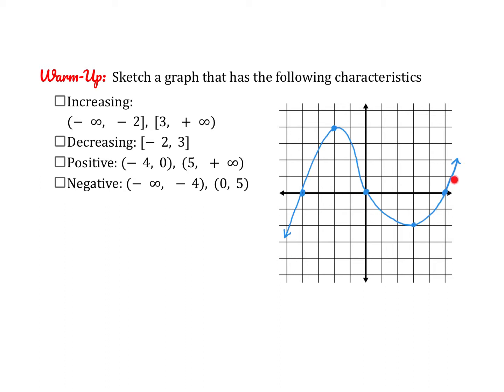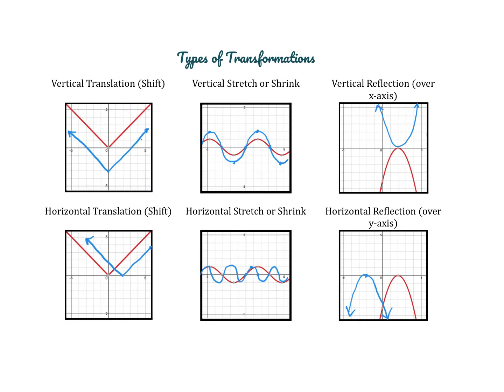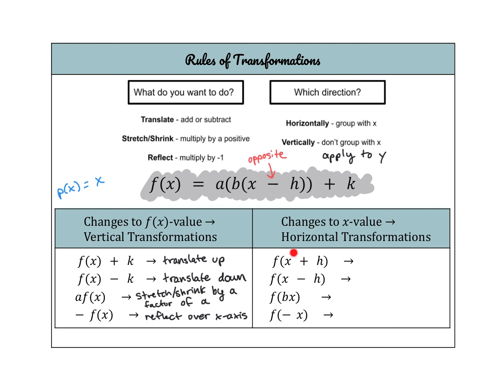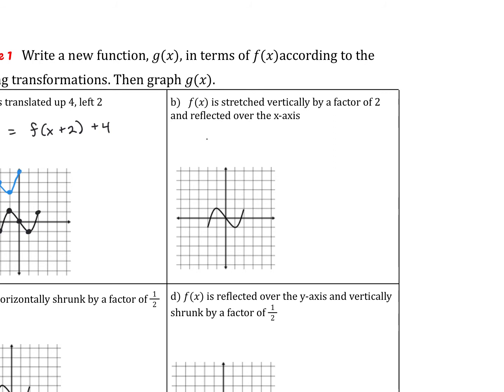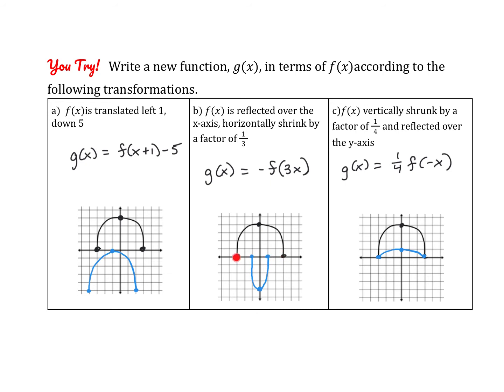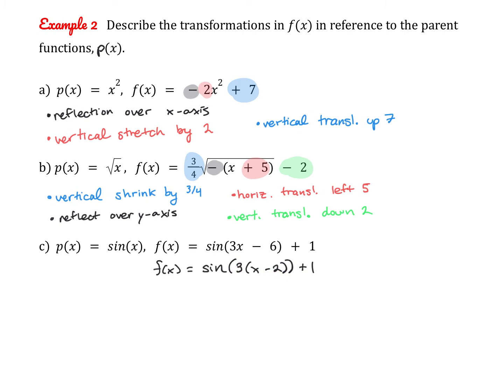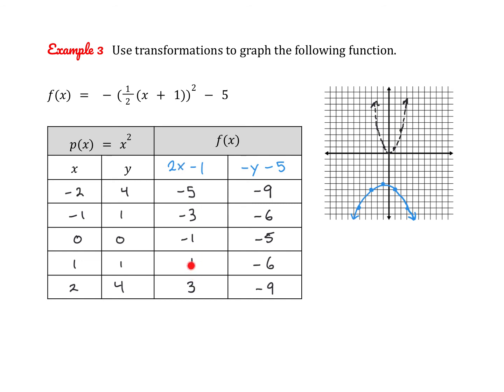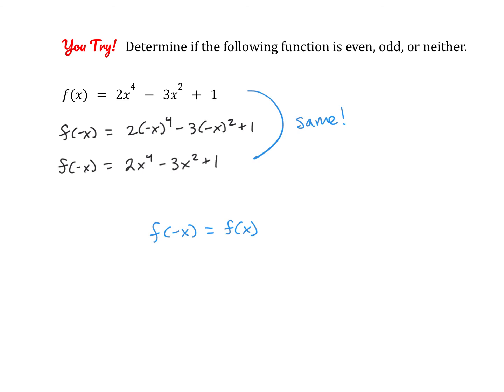Transformations of Functions